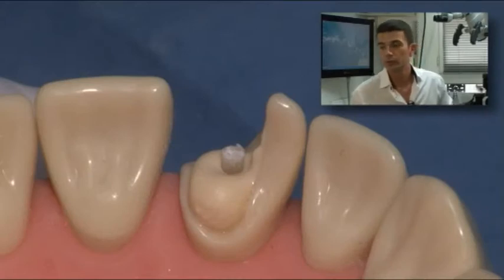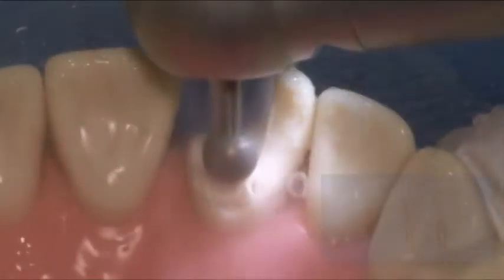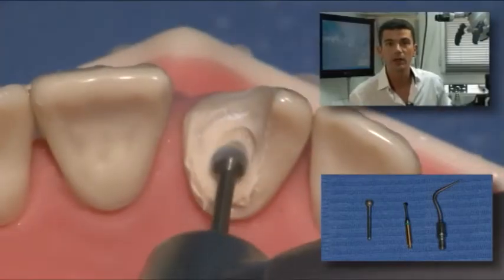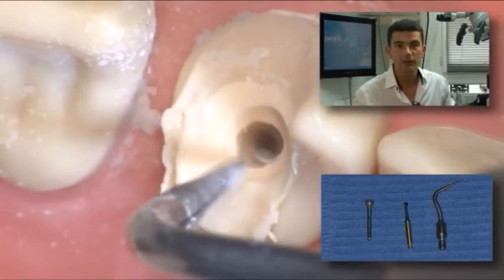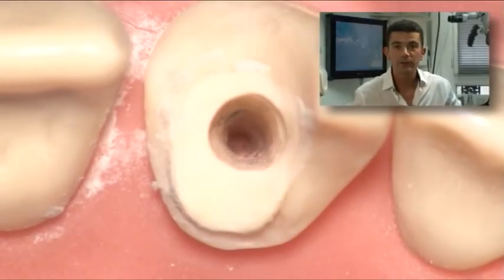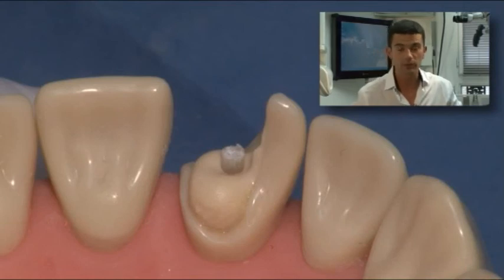Glass fiber post removal